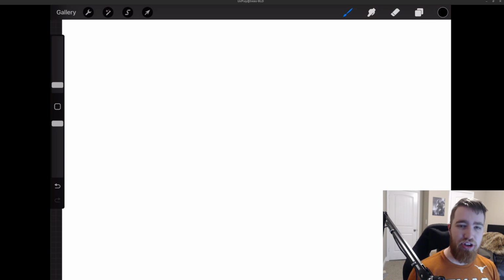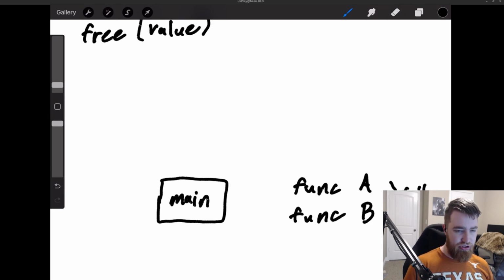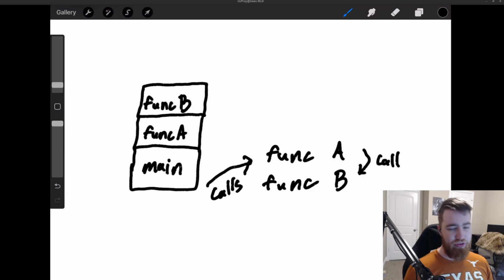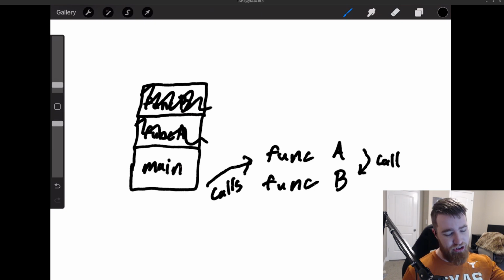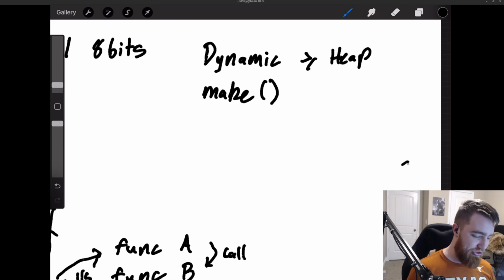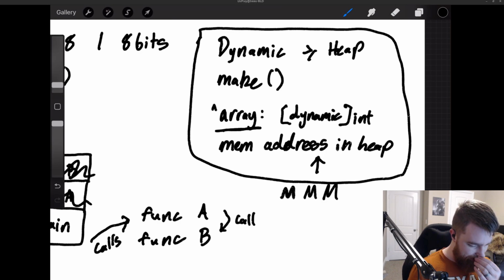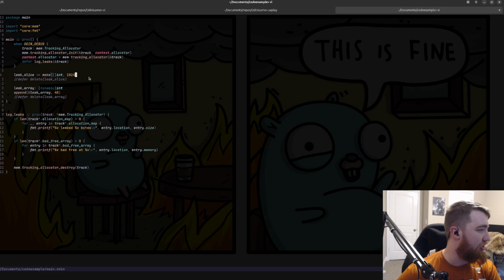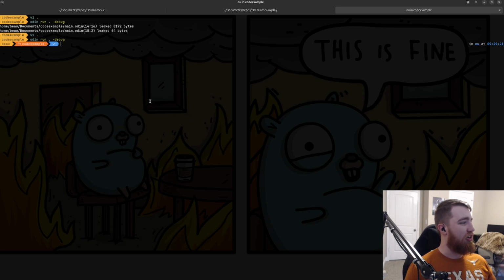Web Dev to Good Dev: Manual Memory Management Is Not That Scary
If you're like me, you have stayed away from Manual Memory Management languages as it has seemed like such a steep learning curve, or very tedious to use. Because of this, I lost a lot of time I could have to learn and understand how memory allocations work in languages and how to best use them to make your programs more efficient.
Hopefully this video can help you gain some confidence to go learn these concepts to better understand your software and how to write it better.

Let me know down below what resources you use to learn deeper engineering concepts so I can take a look!